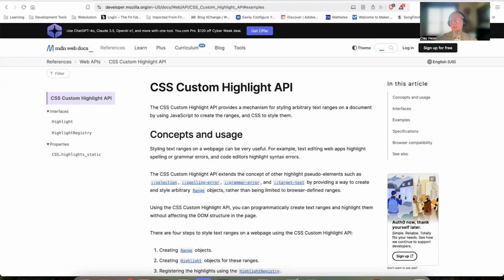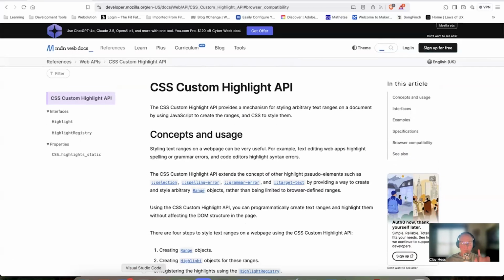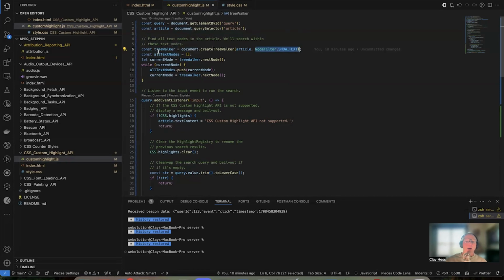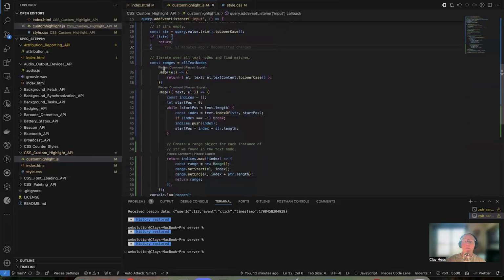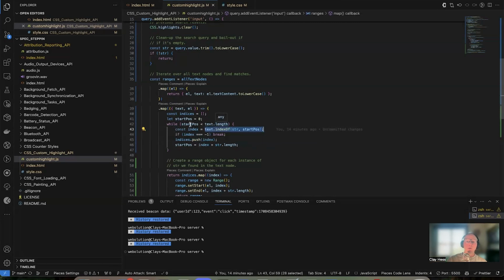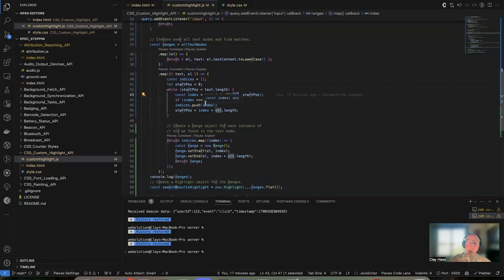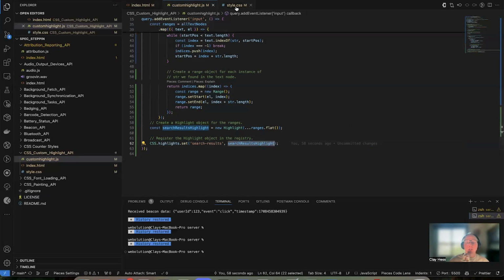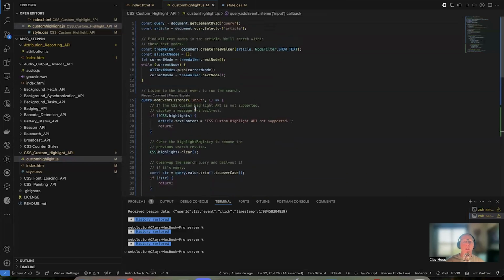Spec Steppin CSS Custom Highlights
CSS Custom Highlights API